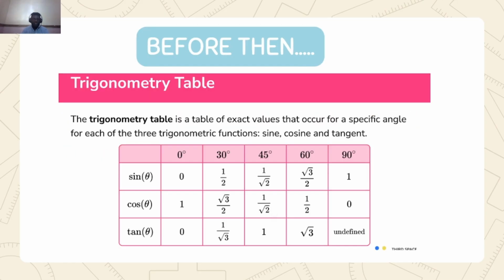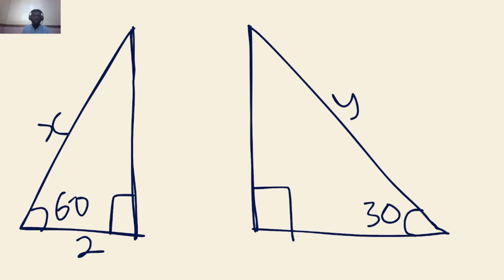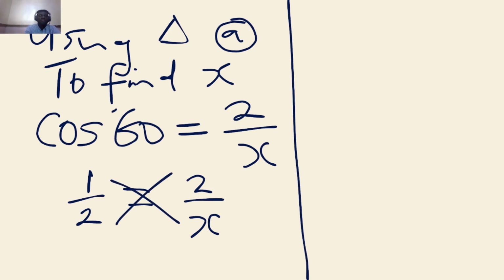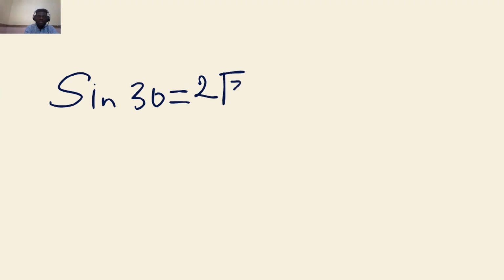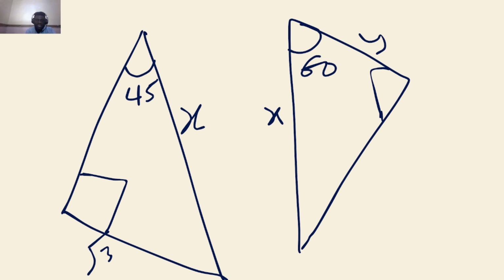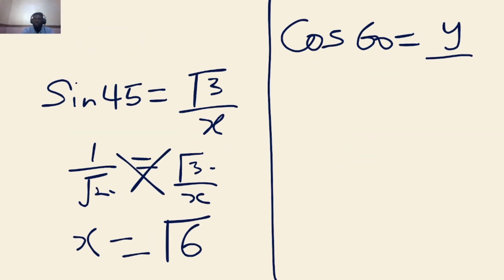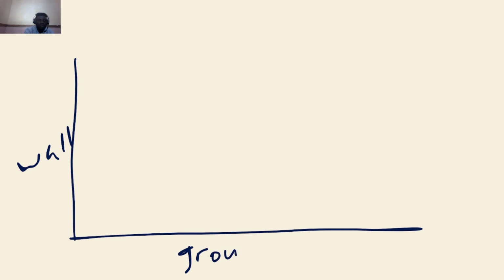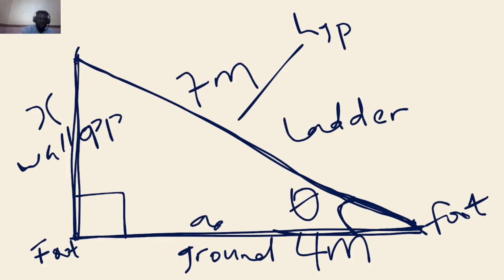Trigonometry made easy 6: Word problem leading to trigonometry